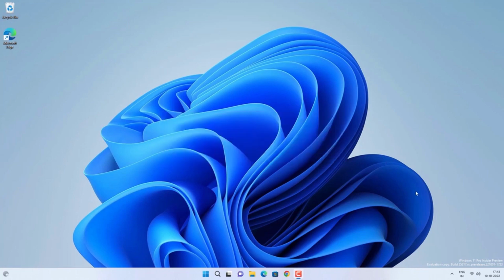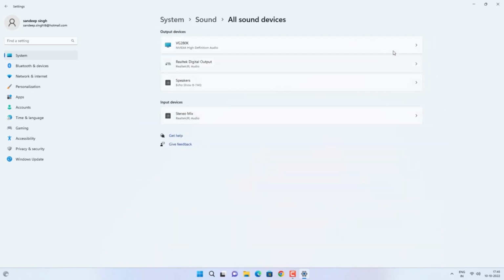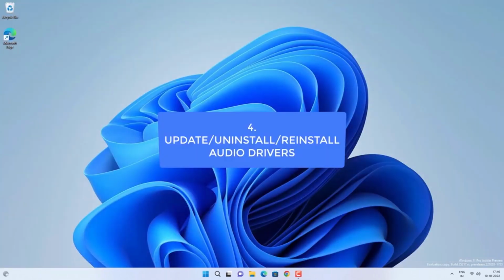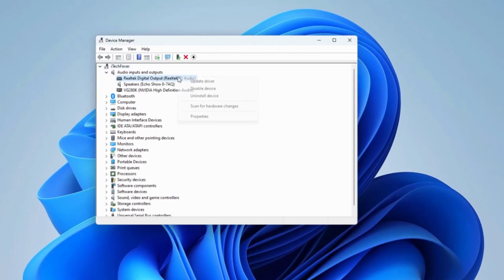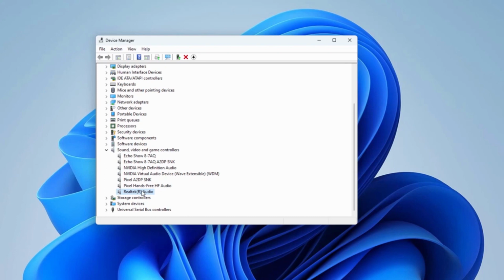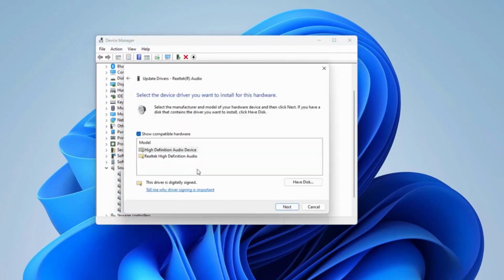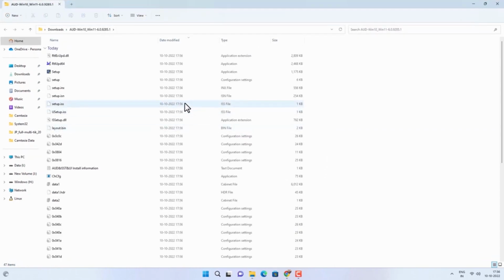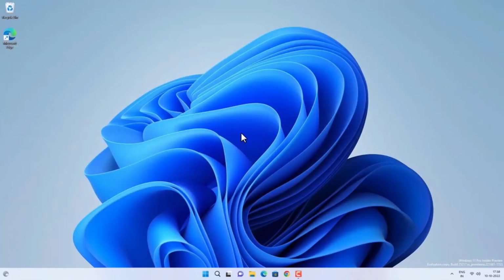say Goodbye to windows11 Sound Issues: Effective Solutions all Audio Problems Solved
☑ Watched the video!
☐ Liked?

Tags USED
How do I fix no audio device installed in Windows 11?
How do I fix no audio device is installed?
How do I enable audio devices on Windows 11?
Why is my audio output not showing up Windows 11?
no audio output device is installed windows 11 dell